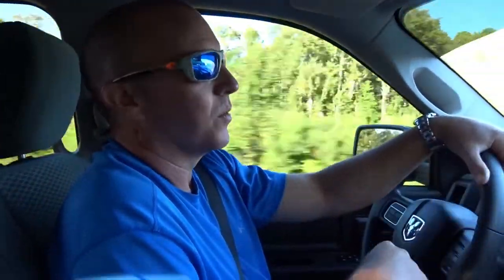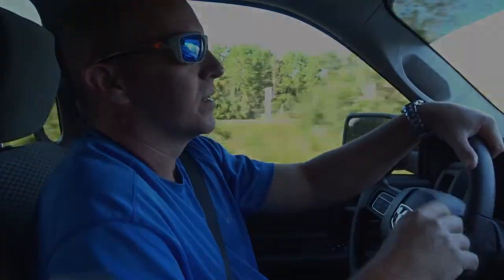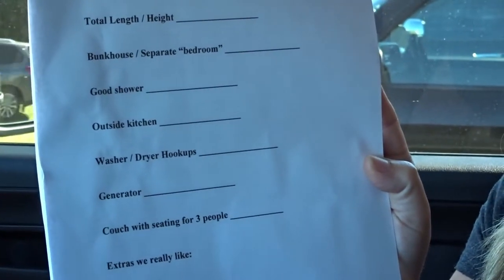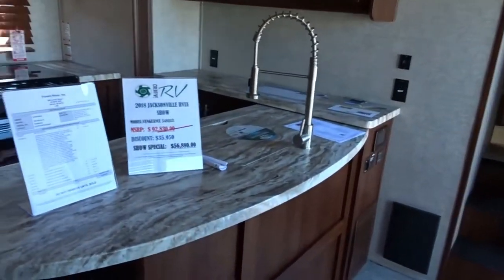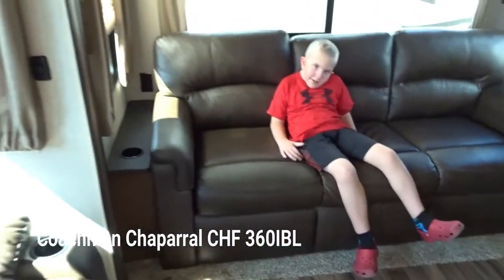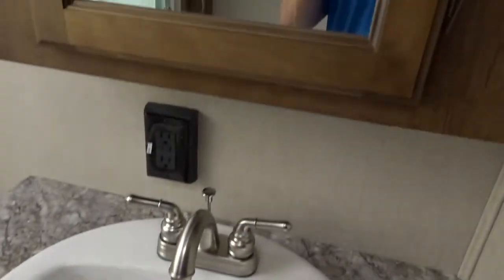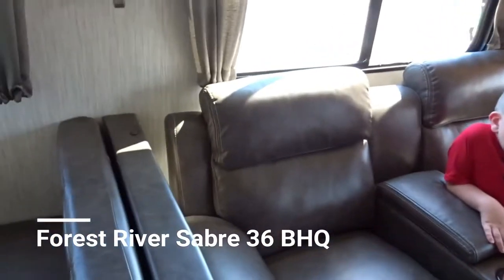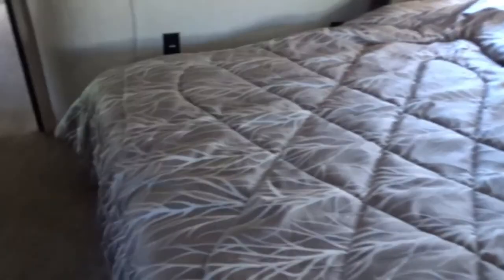Fall RV Show - Jacksonville, FL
Today we head to Jacksonville's first Fall RV Show.  We are looking to upgrade from our Grey Wolf 22rr sometime within the next year and are starting our research process.  We are looking at a 5th wheel bunkhouse, toy hauler or possibly an Airstream.  The units we liked the best at this show were the Forest River Vengeance 348 toy hauler, Coachmen Chaparral CHF 360IBL and the Forest River Sabre 368BHQ.